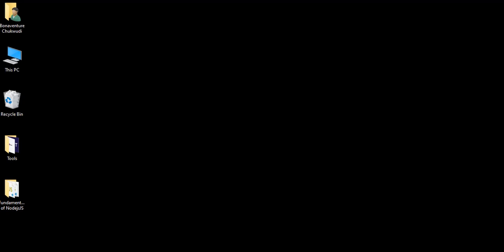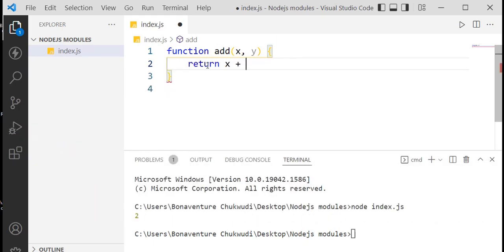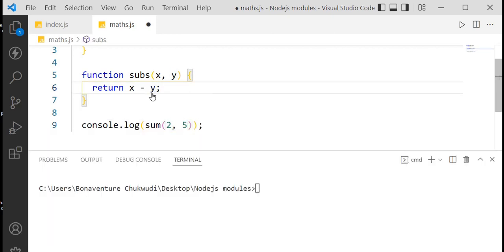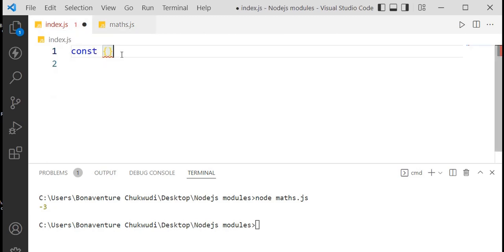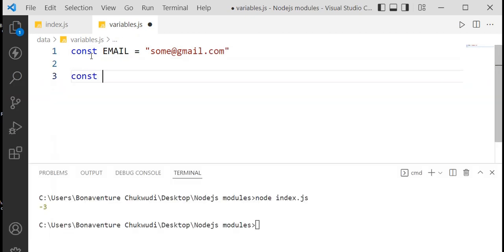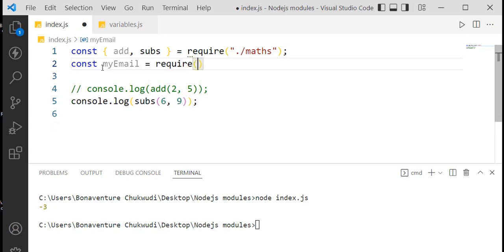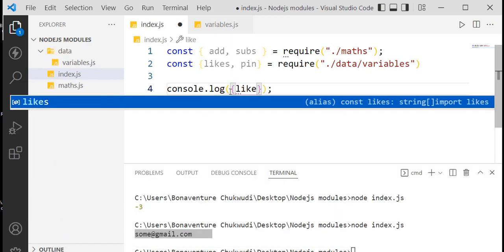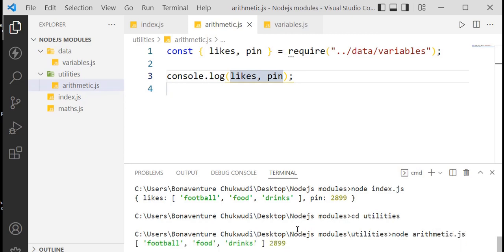Modules in NodeJs/Javascript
This explains what modules are in NodeJs/Javascript and how to use them in simplifying our codebase